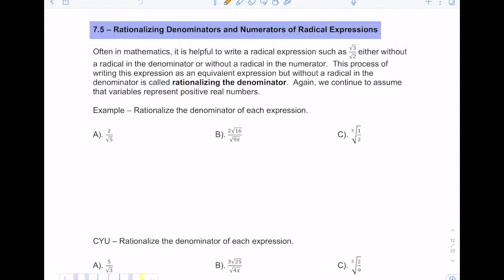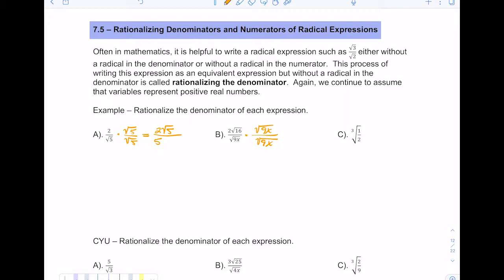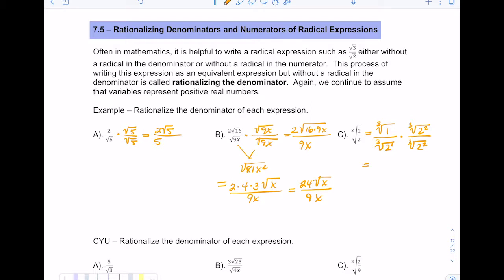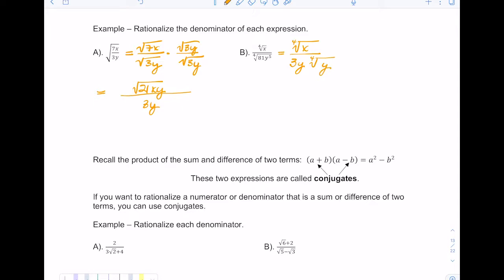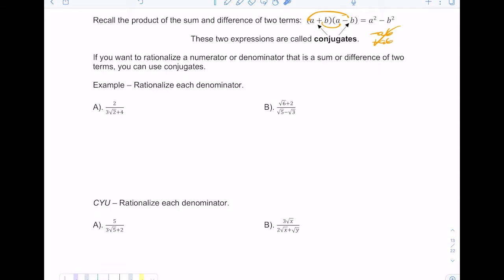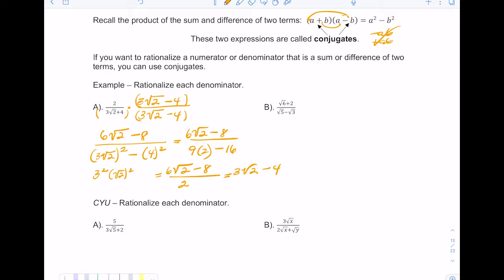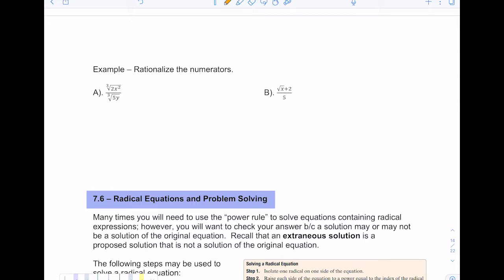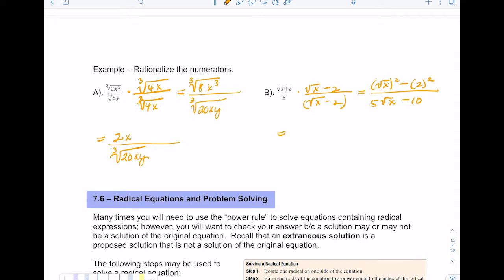Chapter 7.5 Rationalizing Denominators and Numerators of Radical Expressions